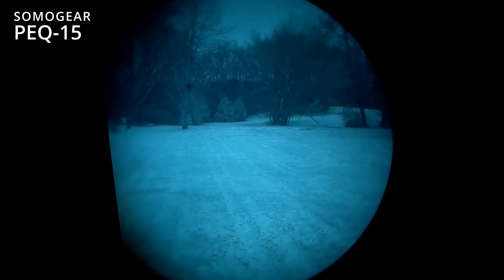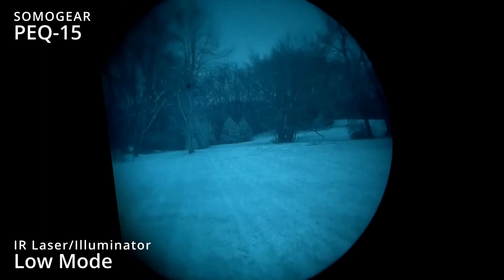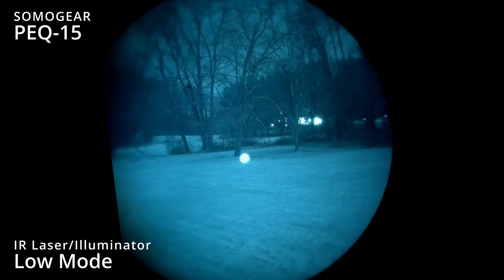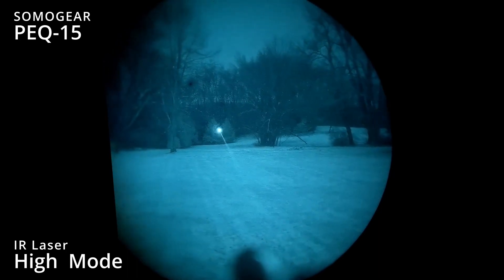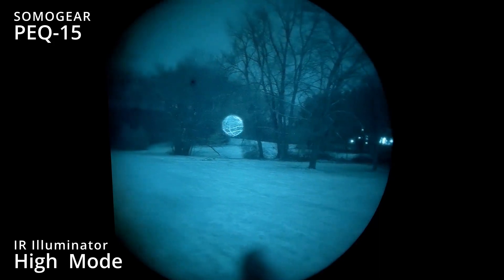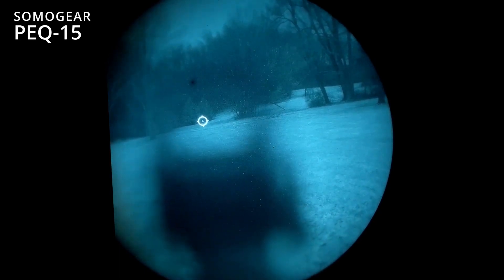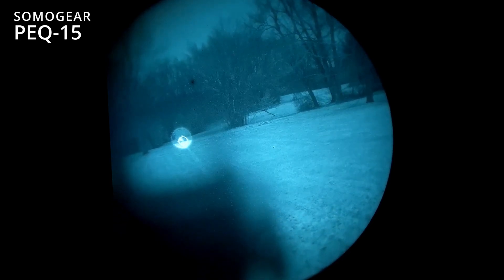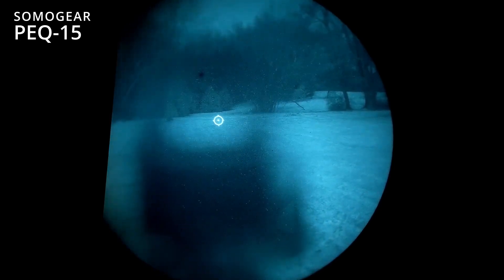Somogear PEQ-15 Test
Testing the Somogear PEQ-15 Airsoft Clone.  Testing out the various IR modes under Night Vision.  All testing done with a L3 Harris Gen 3 White Phosphor PVS-14 and the Brown Bear Industries NVG recorder.